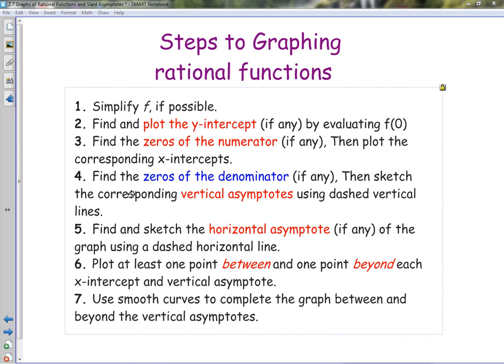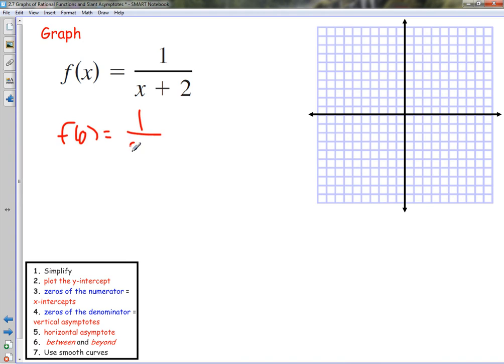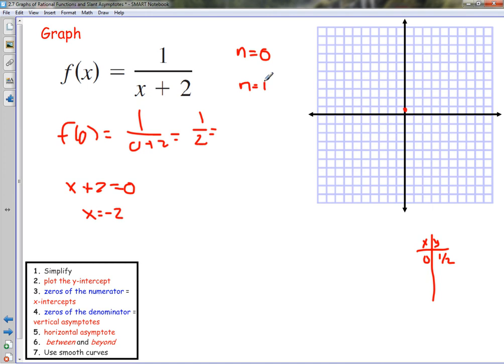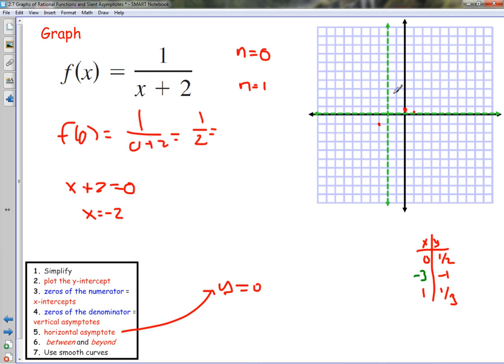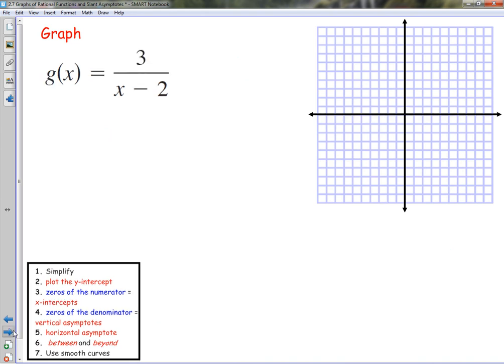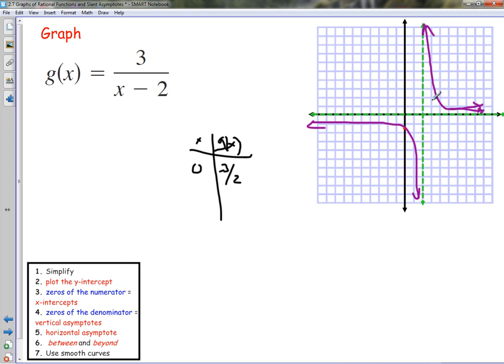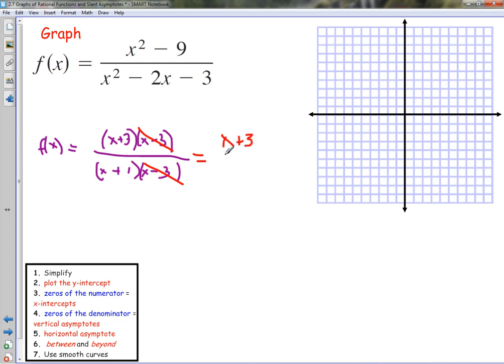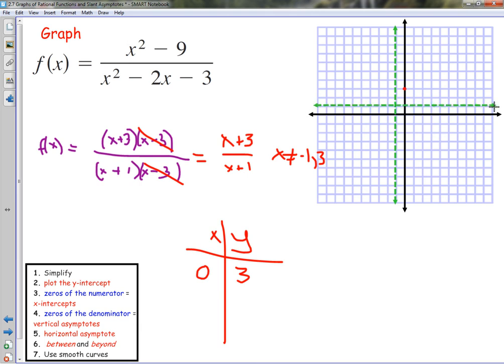2.7 Graphs of Rational Functions and Slant Asymptotes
Steps to graph rational functions by hand, and find slant asymptotes